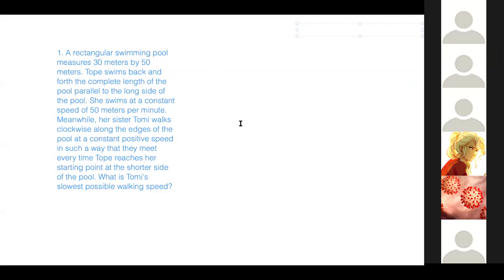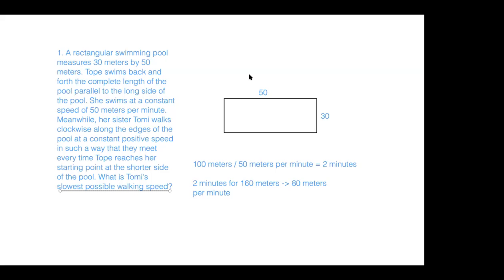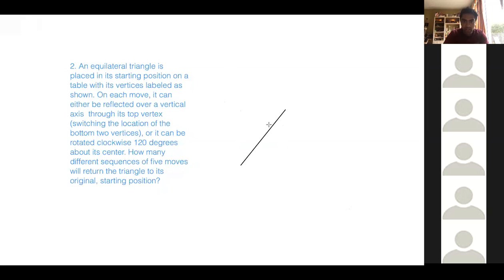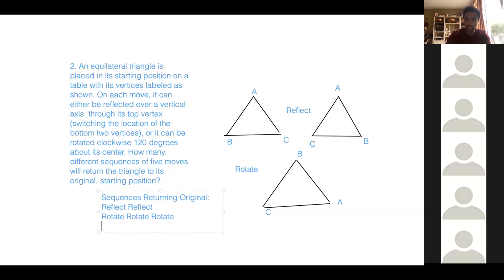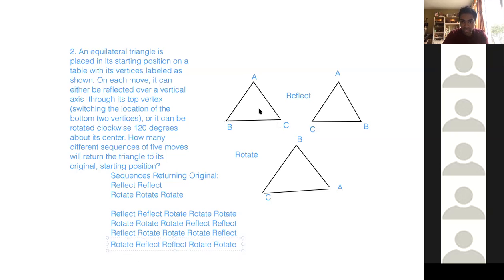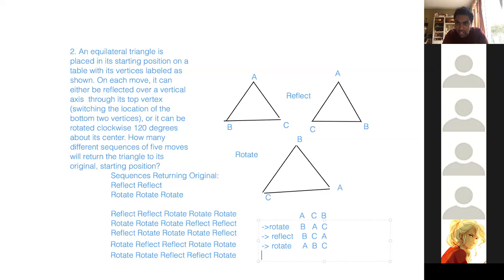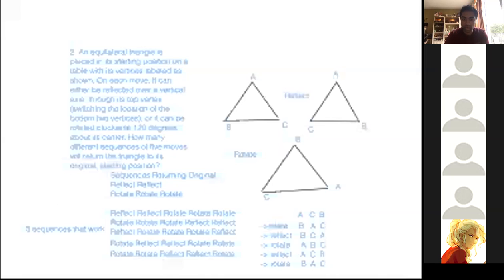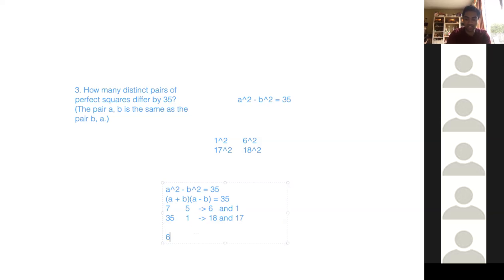Math Class 06/06